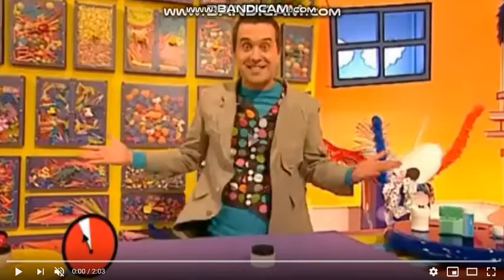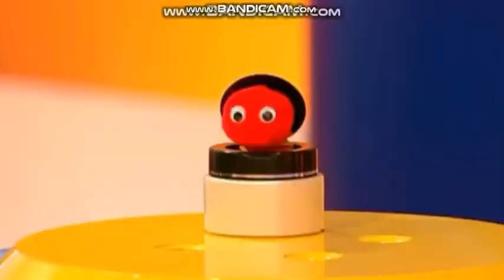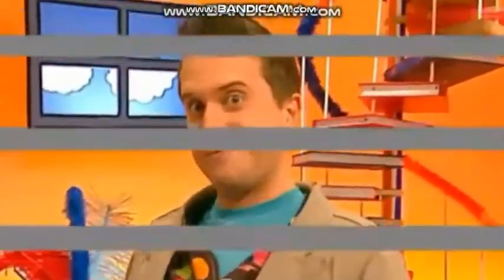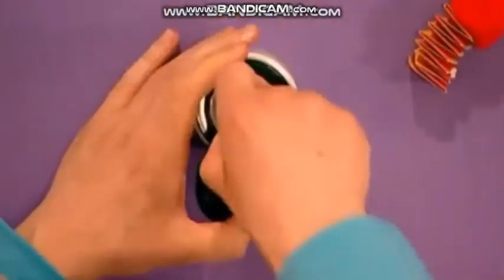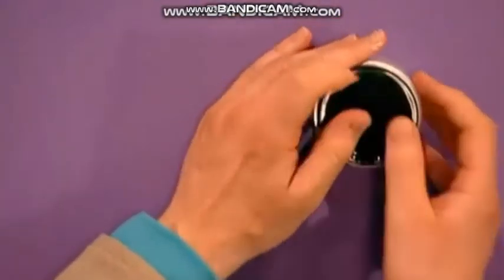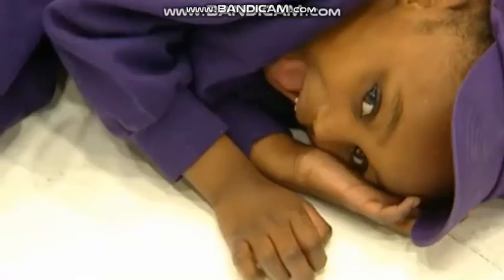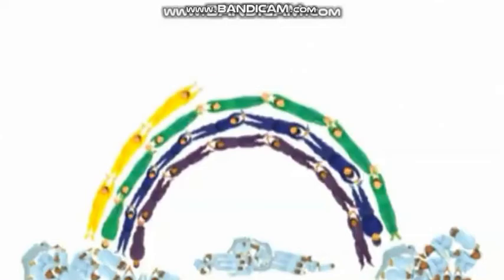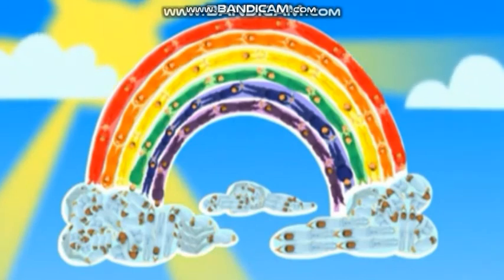Mister Maker 8